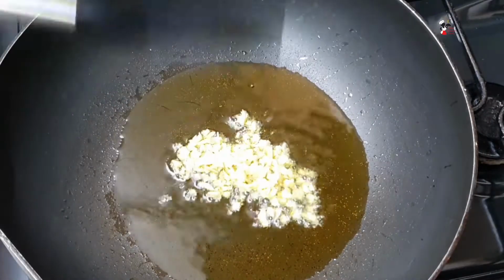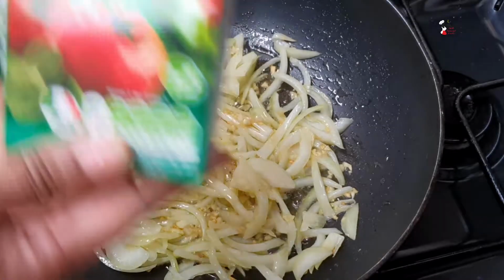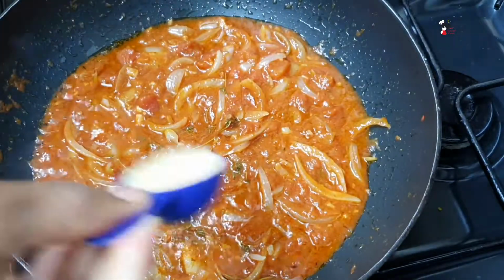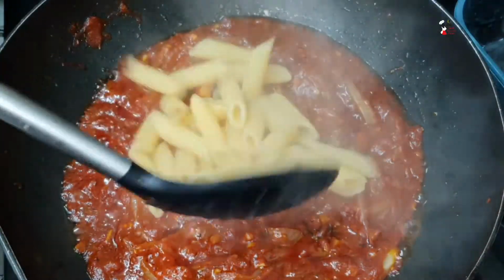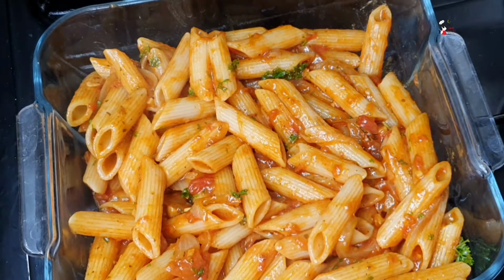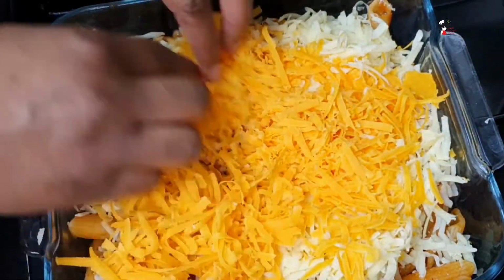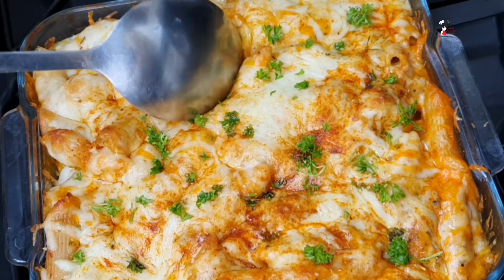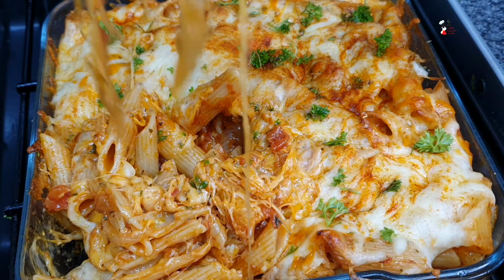CHEESY BAKED PASTA | A QUICK BUT DELICIOUS PASTA RECIPE